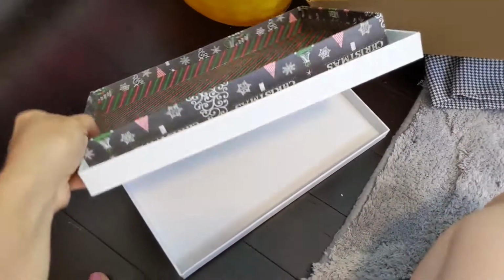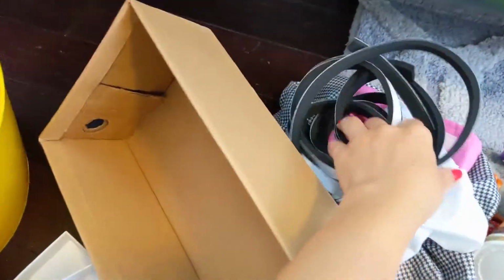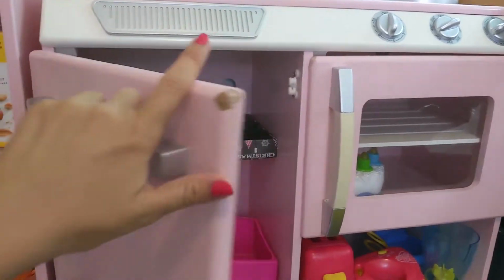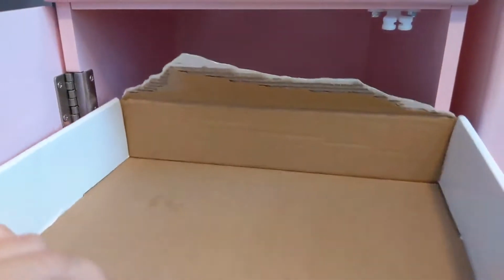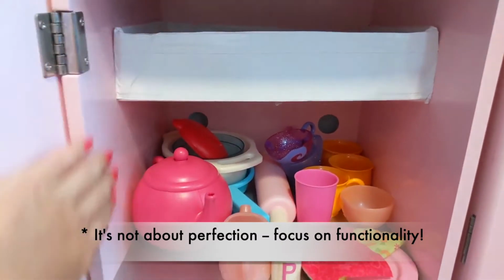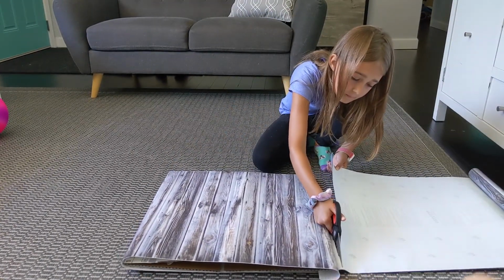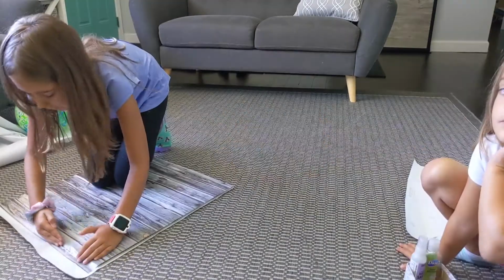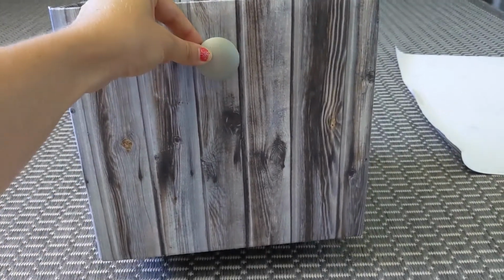ORGANIZING on a budget WITH BOXES | DIY HOME ORGANIZATION for cheap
In this video, I share tips on creative ways to use boxes to organize spaces in your home!

FOLLOW THE BALANCED MOM!

♡HOMESCHOOL♡

♡MOTHERHOOD♡

♡HOME♡

♡HOMESCHOOL♡

♡MOTHERHOOD♡

♡HOME♡

0:00 Intro: Organizing the Playroom
1:00 Tip: Save Boxes, It Doesn't Have to Be Pinterest-Worthy
1:38 The Boxes, Lids & Bins I've Saved
2:43 Adding a Box Shelf to the Play Kitchen
4:18 A Second Box Shelf
5:24 Boxes Wrapped in Adhesive Paper for Drawers
5:50 How to Cover a Diaper Box with Contact Paper
7:50 Adding a Knob & Final Thoughts: Just Start